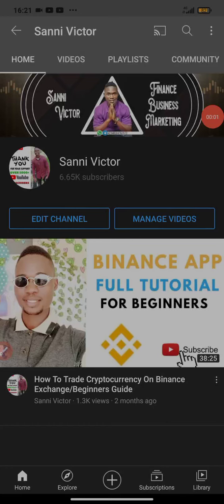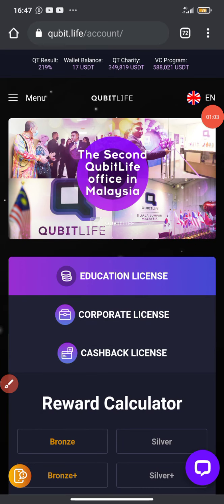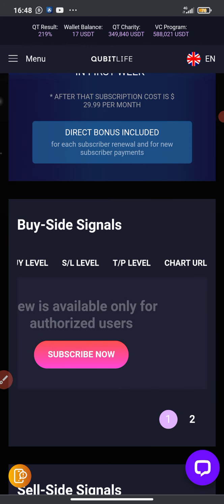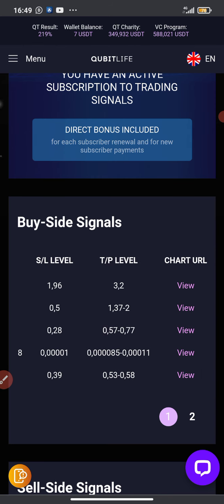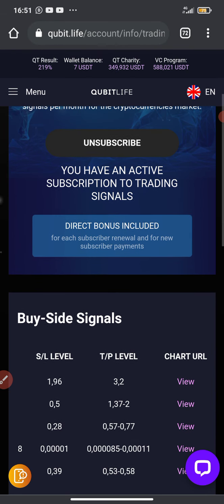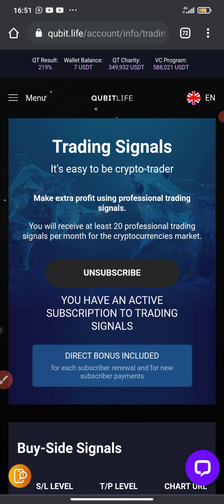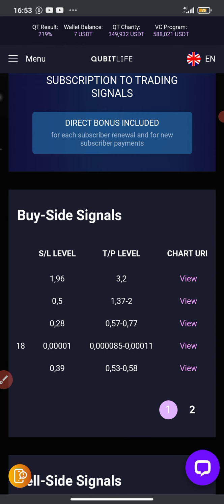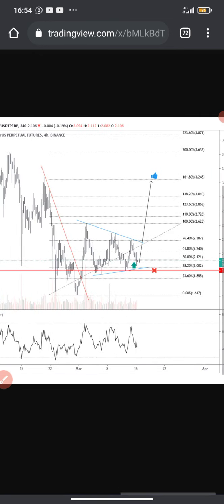Another Cryptocurrency Trading Signals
Sanvick Cryptocurrency Trading Challenge. $100 to $1M! 🤑💰💲💲EP 1 Bitcoin stocks finance forex cryptotrading.

How To Trade Cryptocurrency on Luno🤷🏾‍♂️

I'm inviting you to Passfolio, an American broker I use to invest in the American market. Signup today and we'll each get up to $100 in free stock. Signup here👇🏽👇🏽👇🏽

Earn BitcoinCash:
Winkore: